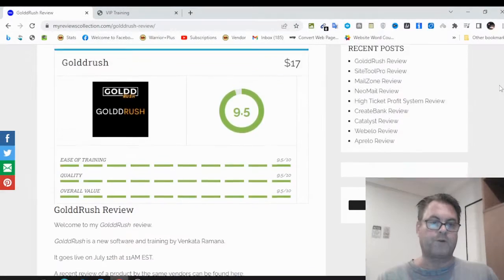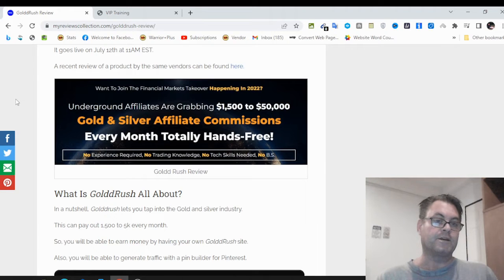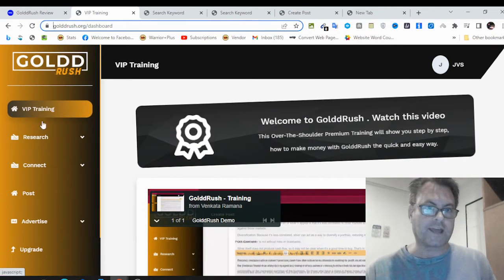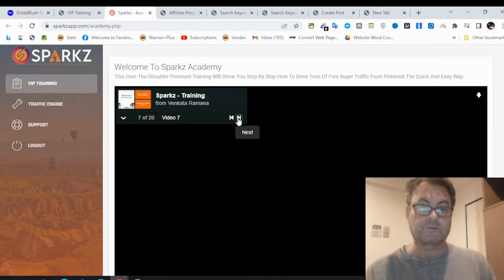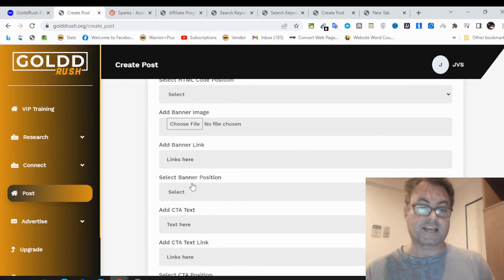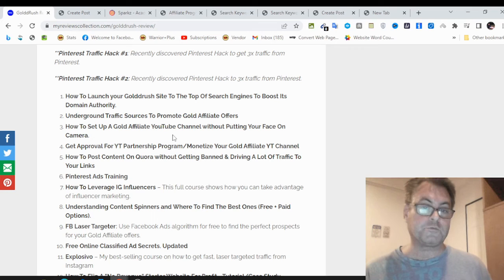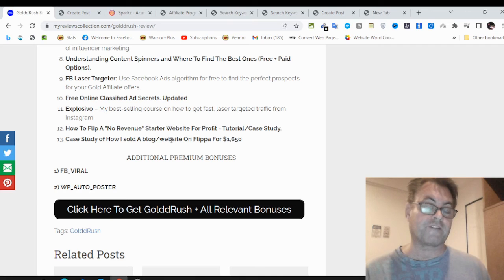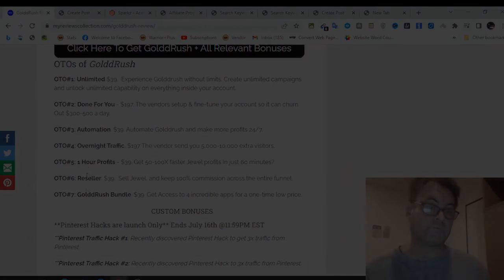GolddRush Review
GolddRush is a new software and training by Venkata Ramana.
It goes live on July 12th at 11AM EST
What Is GolddRush All About?
In a nutshell, Golddrush lets you tap into the Gold and silver industry.
This can pay out 1,500 to 5k every month. So, you will be able to earn money by having your own GolddRush site.
Also, you will be able to generate traffic with a pin builder for Pinterest.
There are only four easy to follow steps. First, you will want to go through the tutorial videos. Then, you will want to research the right domains for your website. Also, the app lets you identify hot long tail keywords instantly. Next, connect your site by clicking on "adding website."
Add site title and site URL and click on the "add" button.
For the third step, you will want to post content (as well as title, post tags, images).
This means you can optimize the content for SEO.
This content can be made unique with an in-built content spinner.
Goldd Rush Review
Goldd Rush Review
What About Getting Traffic To Your Site?
The two traffic strategies that vendor arranges for you are search engines and Pinterest. To get traffic to your site is from the social media platform, Pinterest is by using a traffic generation software/engine (Sparkz).
First, you will research trending images on Pinterest.
The image builder allows you to create this image within the app.
After this, you will be able to create a campaign for Pinterest.
Also, of course, you will have traffic from search engines which you can generate from your blog.